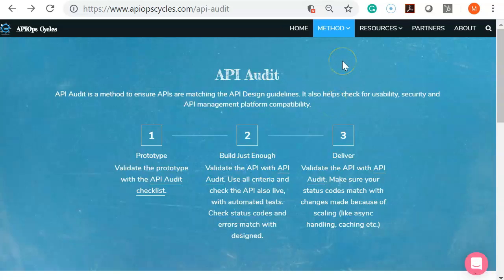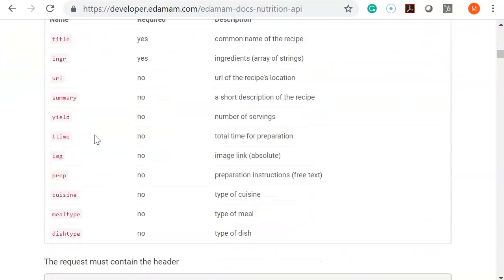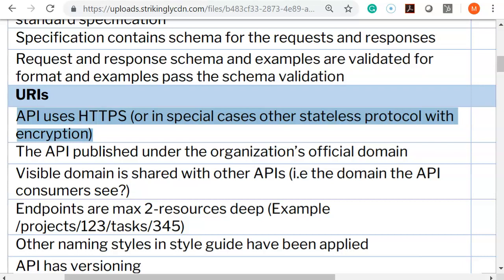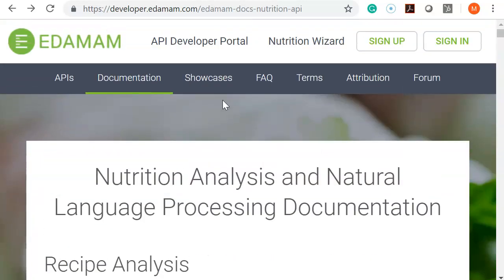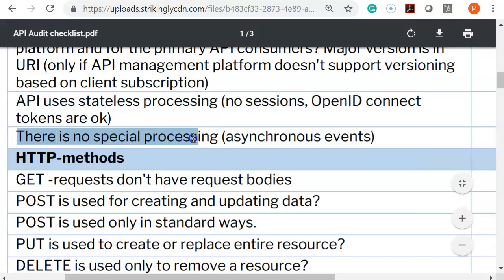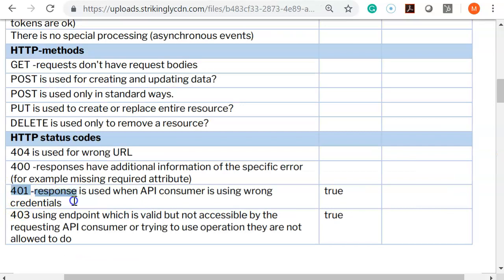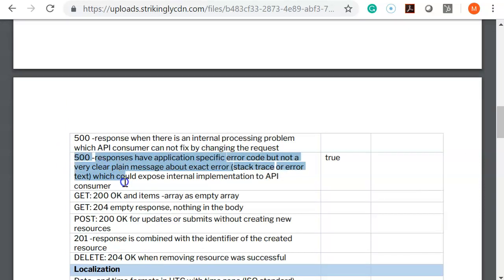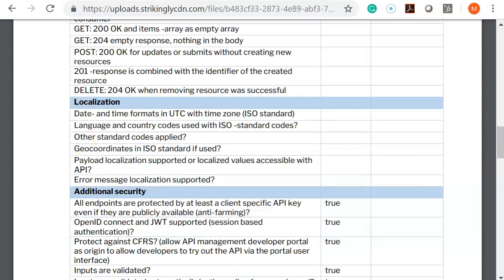15 min API audit using APIOps Cycles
How good is your API? What makes an API good? How to use the API Audit in the open APIOps Cycles method to make sure your API is usable, manageable, safe, and standard, so easy to start using and learning. And in this case, making money as Marjukka Niinioja is using a natural-language based chatbot ready monetized Food and Nutrition API from EDAMAM as an example.

Prefer reading instead of watching?